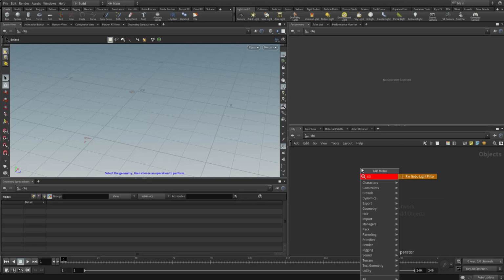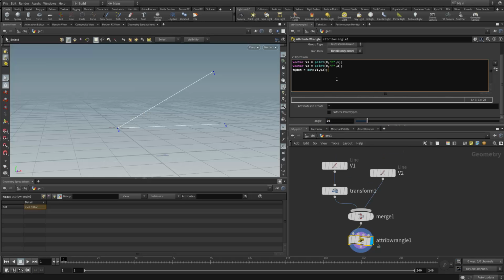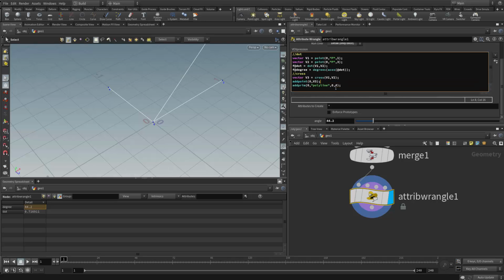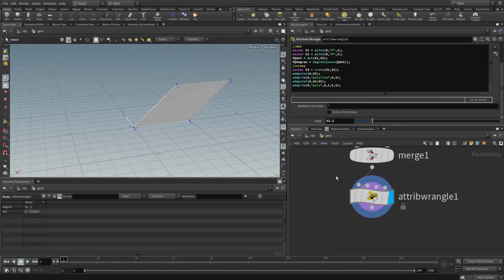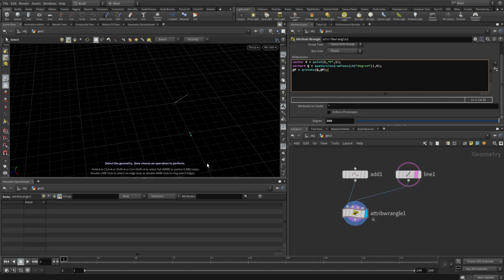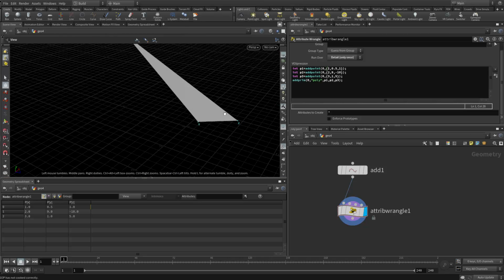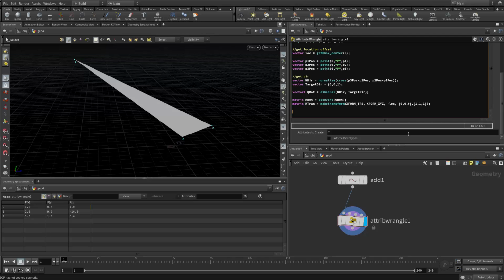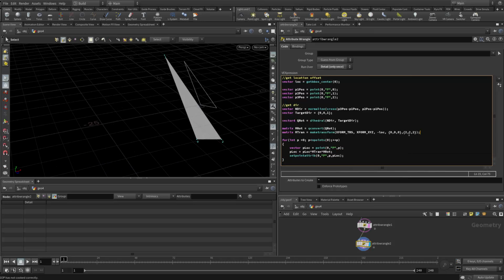Linear algebra of 3D Graphics, Vector, Dot Product, Cross Product, Quaternion, Matrix